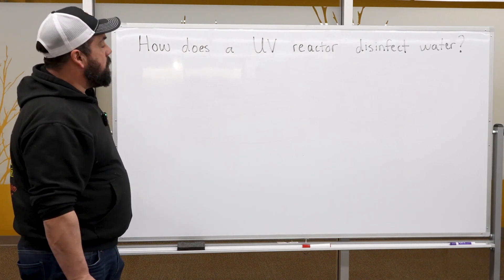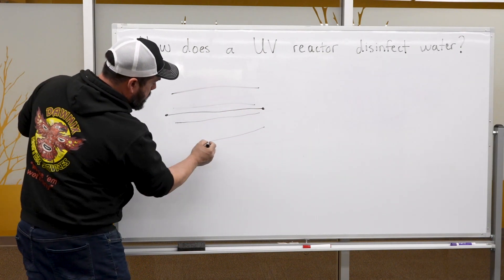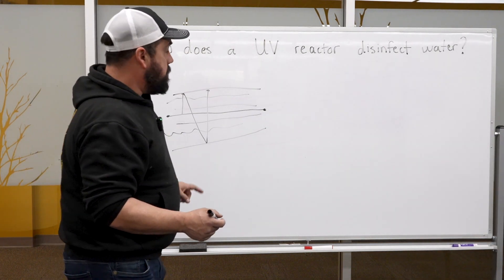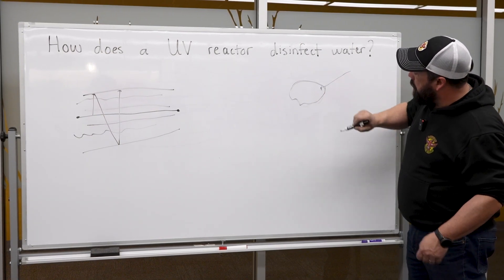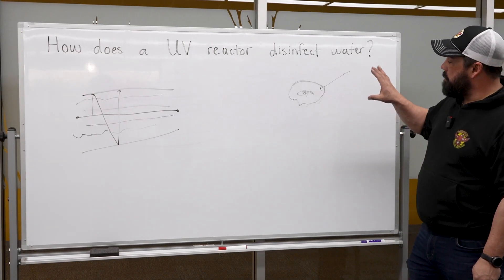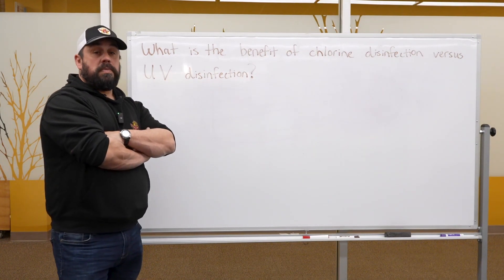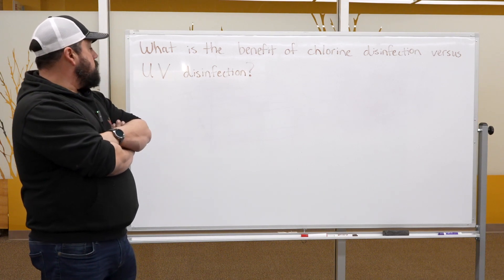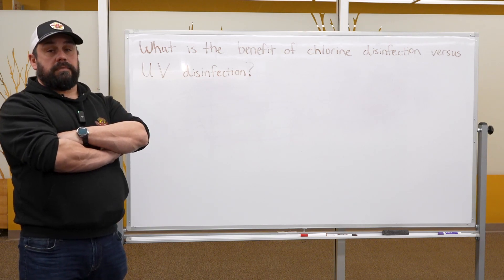Understanding UV Reactor Disinfection vs Chlorine Disinfection in Water Treatment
Learn how a UV reactor disinfects water and the key differences between UV and chlorine disinfection in water treatment processes. Understand the benefits and drawbacks of each method, how they protect water quality, and why both methods are essential for the safety and efficiency of water treatment plants. Discover the role of UV and chlorine disinfection in ensuring safe drinking water in various scenarios and the importance of residual protection for water distribution systems.